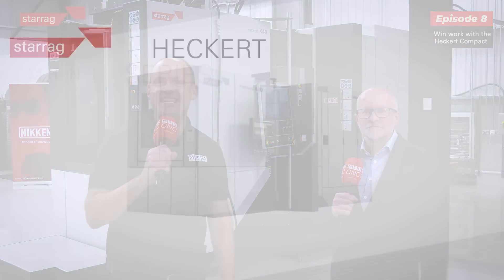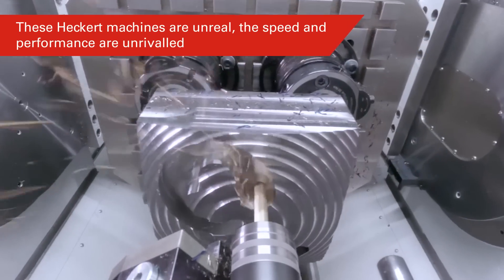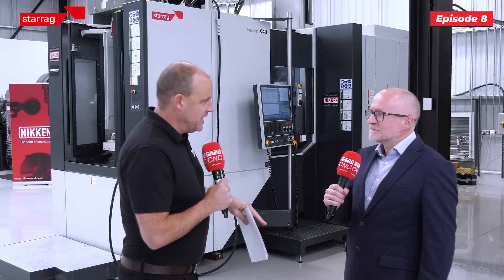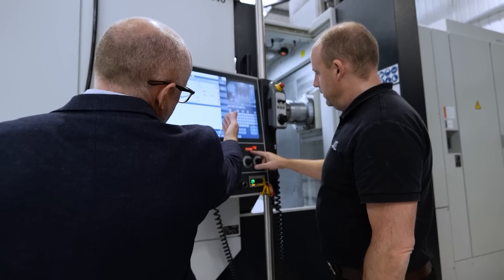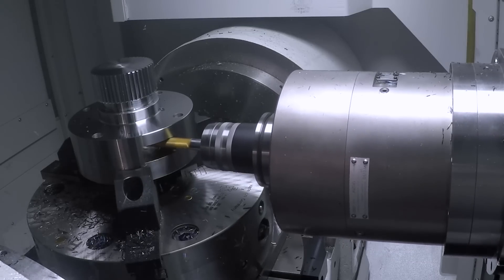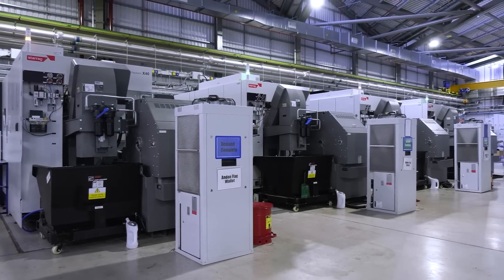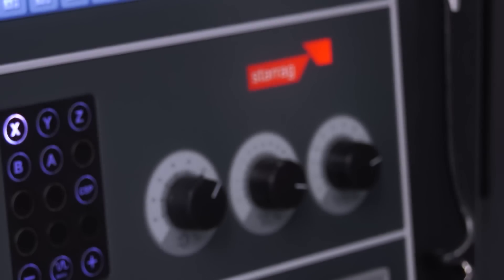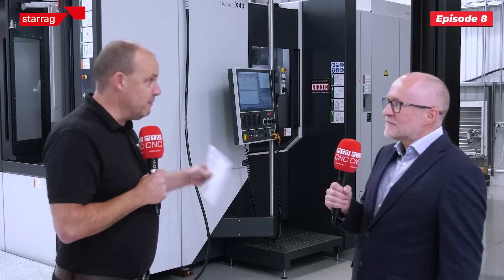Want more work in the machine shop? Heckert can help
By selecting more productive machine tools could help you win more work. That's exactly the point Lee Scott from Starrag discusses in the latest episode in our mini series all about the Heckert Compact machine. By opting for faster, more productive technologies will automatically reduce lead times on parts and make your business more competitive.

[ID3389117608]